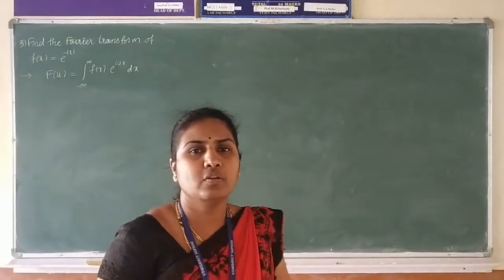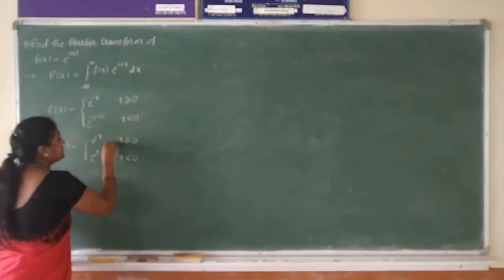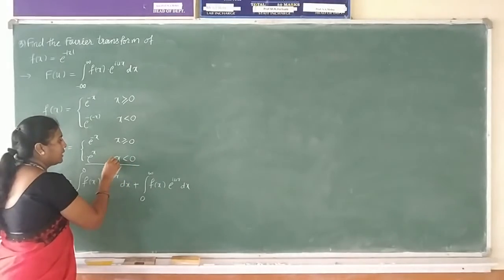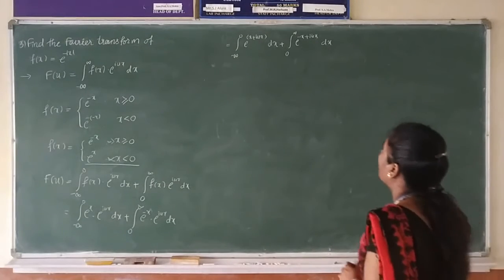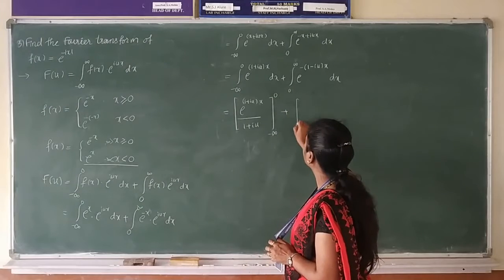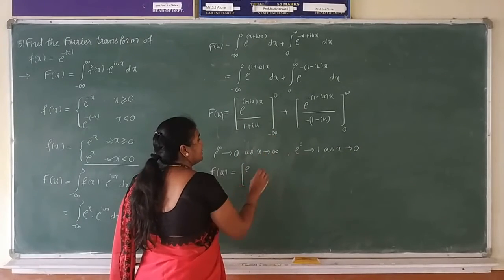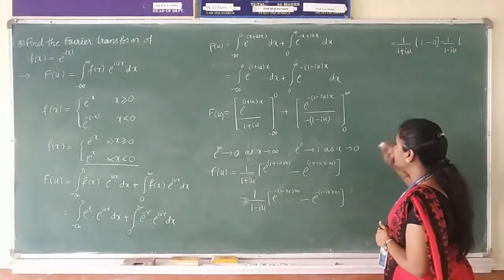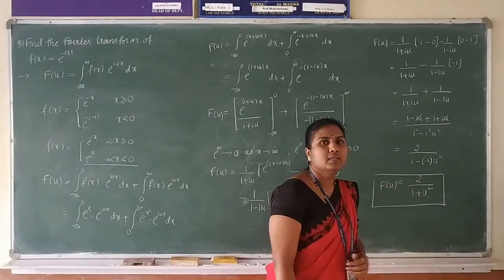EM-III: Module 3: Fourier transforms: lecture 3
Problems on obtaining Fourier transforms of f (x)